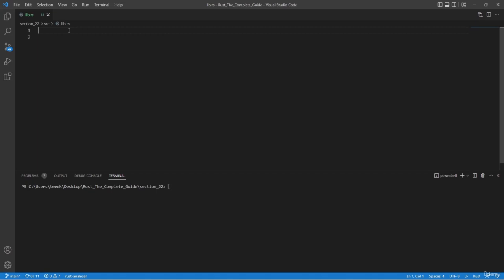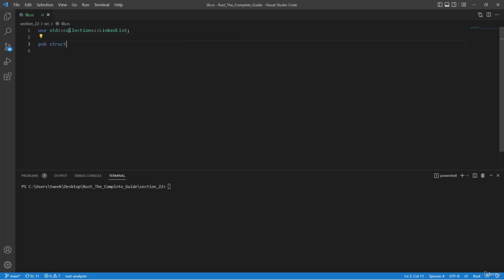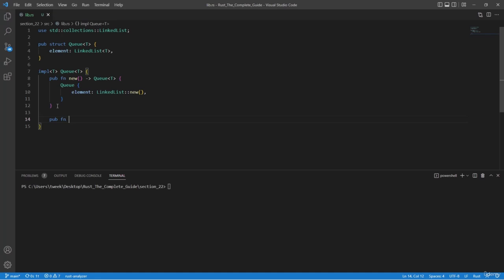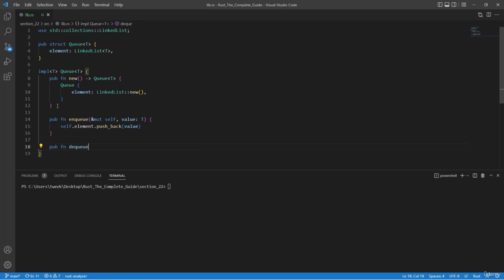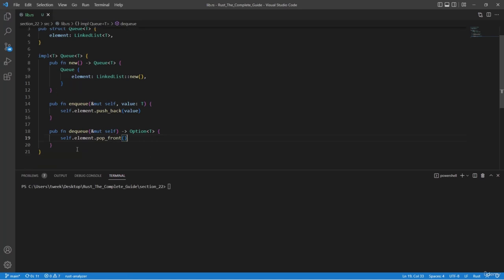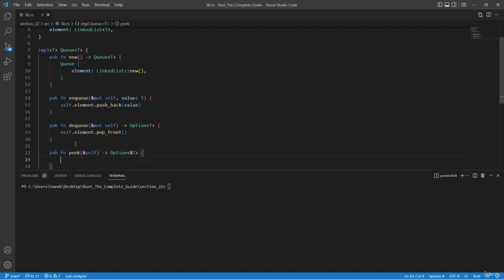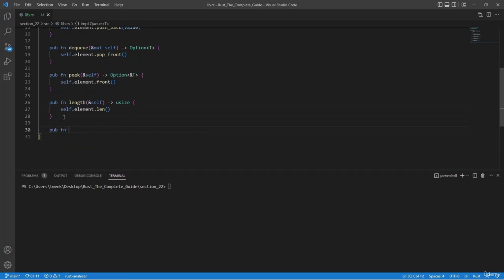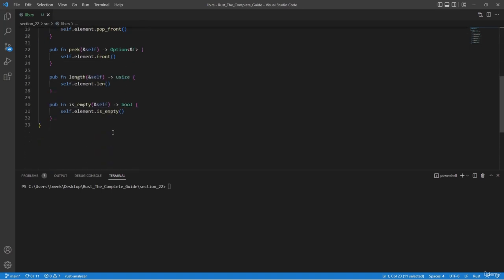Rust Queue Implementation | Linked List-Based Queue | FIFO Explained & Rust Programming Tutorial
Master Queue Data Structures in Rust – FIFO Explained! 🚀
In this Rust tutorial, we implement a Queue Data Structure using the Linked List from Rust's Collections Library. Queues follow the FIFO (First In, First Out) principle and are essential for efficient task scheduling, networking, and data management.

📌 What You’ll Learn in This Video:
✅ What is a Queue in Rust?
✅ How Linked Lists work behind a Queue
✅ Implementing Enqueue (Push) & Dequeue (Pop) Operations
✅ Understanding FIFO vs. LIFO
✅ Writing Rust Test Cases for Queues
✅ Real-World Applications of Queues in System Design

🛠 Why Queues Matter in Programming?
✔ Task Scheduling: Used in OS process and network packet queues.
✔ Data Buffering: Applied in streaming platforms and messaging systems.
✔ Resource Allocation: Essential in multithreading & parallel processing.
✔ Algorithm Implementation: Core component in graph traversal and tree algorithms.

📌 How Queues Work – Step-by-Step Breakdown
🚀 Queue Operations in Action:
🔹 Enqueue (Push Back): Add elements to the rear of the queue.
🔹 Dequeue (Pop Front): Remove elements from the front of the queue.
🔹 Peek (Front): View the oldest element without removing it.
🔹 Check Length & Empty: Utility methods for queue state management.

Code Explanation:
Creating the Queue:
new() initializes an empty queue with a linked list.
Enqueue Operation:
push_back() adds items to the rear of the queue.
Dequeue Operation:
pop_front() removes items from the front.
Peek Method:
front() returns a reference to the front element.
Queue State Management:
length() returns the number of elements.
is_empty() checks if the queue is empty.
🚀 How This Works (Step-by-Step):
📌 Enqueue(10) → Queue becomes [10]
📌 Enqueue(20) → Queue becomes [10, 20]
📌 Enqueue(30) → Queue becomes [10, 20, 30]
📌 Dequeue() → Removes 10, queue becomes [20, 30]
📌 Peek() → Shows 20 (front element)

💡 Real-World Applications of Queues:
🔹 CPU Scheduling: Task execution order management.
🔹 Network Data Queuing: Packet processing in routers.
🔹 Job Scheduling Systems: Task execution in distributed systems.
🔹 Customer Service Lines: Processing customer queries in order.

📢 Upcoming Rust Tutorials:
📌 Next Topics:
✅ Priority Queues & Double-Ended Queues (Deques)
✅ Stacks vs. Queues – Key Differences
✅ Rust Memory Management & Smart Pointers
✅ Advanced Data Structures: Trees, Graphs, and Hash Maps

💡 Why Learn Data Structures in Rust?
🚀 Safe Memory Management without Garbage Collection
🚀 High-Performance System Programming
🚀 Perfect for Concurrency and Parallelism
🚀 In-Demand Skill for Software Engineers

🔗 Follow Us for More Content:
🌐 GitHub: [Your GitHub Repo]